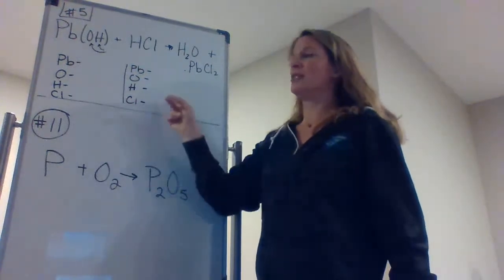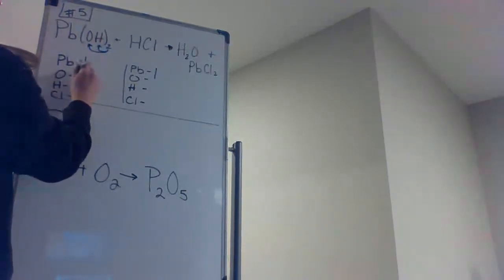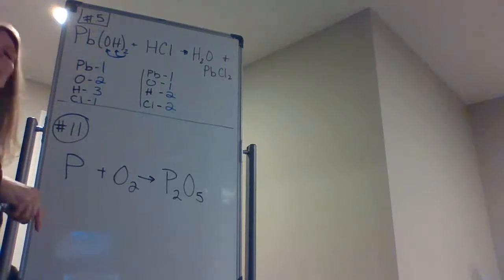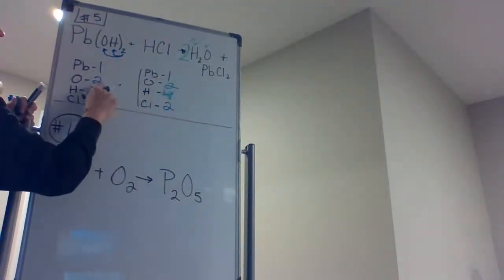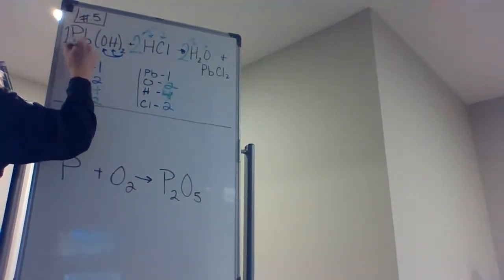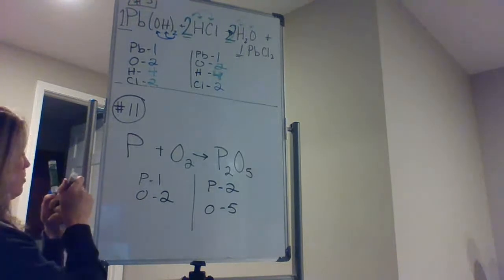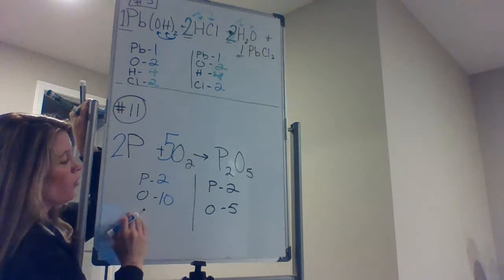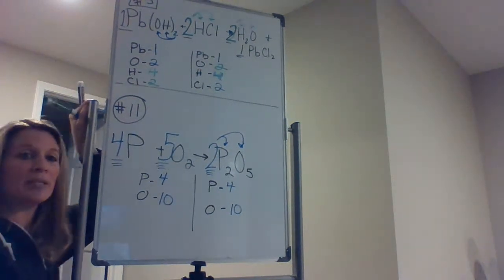Untitled: Jan 15, 2021 8:37 AM